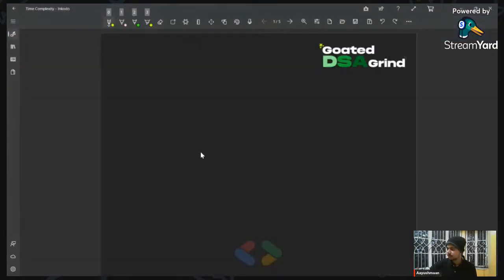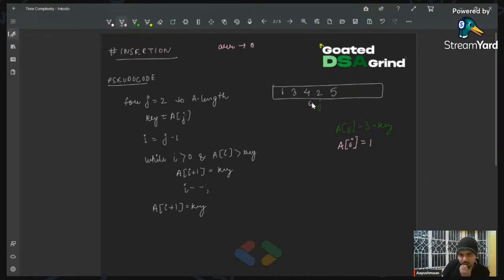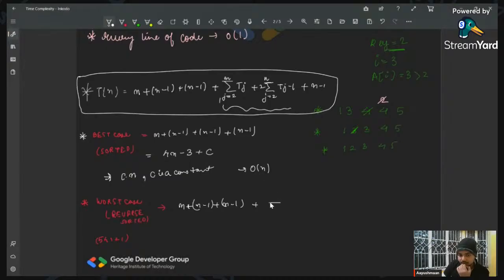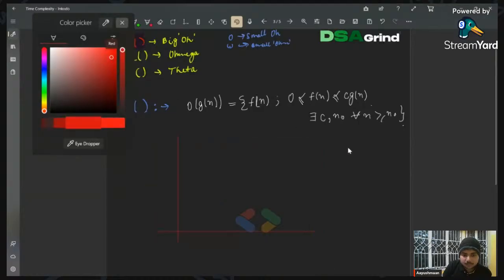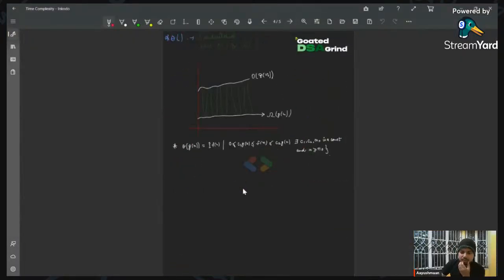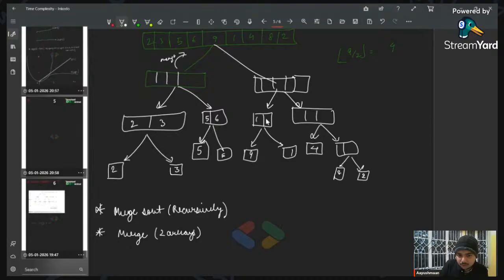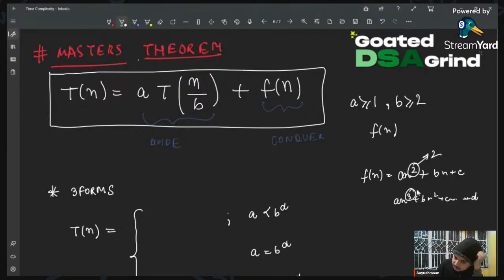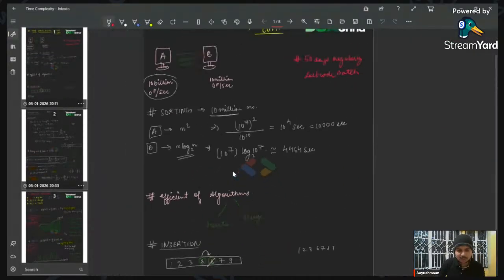Time Complexity & Arrays | Two Sum & Remove Duplicates | Master DSA from Scratch 🚀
Struggling to understand time complexity?
Confused about arrays, how they work, and why they matter so much in interviews?

In this session, we start from absolute basics and build everything step by step. No assumptions, no shortcuts, no rushing. The focus is on clear understanding, not memorization.

🔥 What you’ll learn in this session:

✅ What time complexity actually means and why it matters more than just writing code
✅ Big-O notation explained intuitively
✅ Why the same code can perform differently for different inputs
✅ Arrays from scratch: memory layout, indexing, and operations
✅ Two Sum and Remove Duplicates problems explained with clear logic

🎯 Perfect for:

Students preparing for placements or internships
Anyone who wants to think like a problem solver instead of memorizing patterns

👉 Drop your doubts in the comments, every genuine question gets attention.